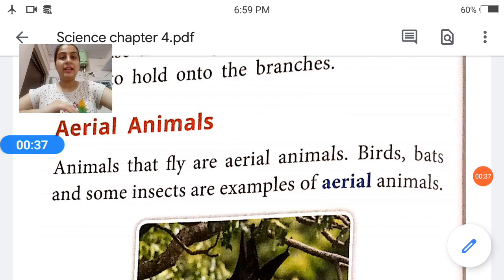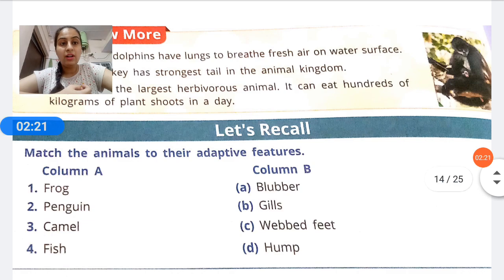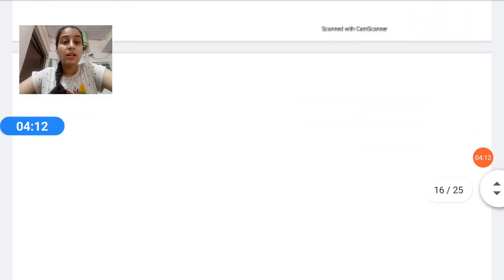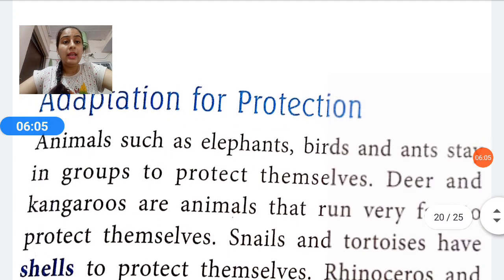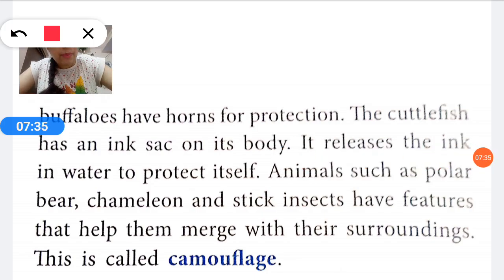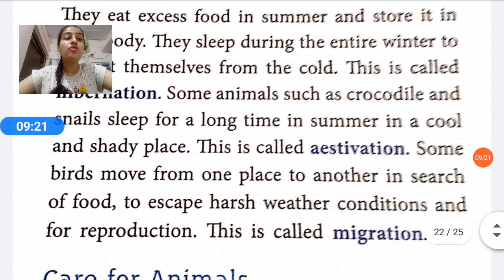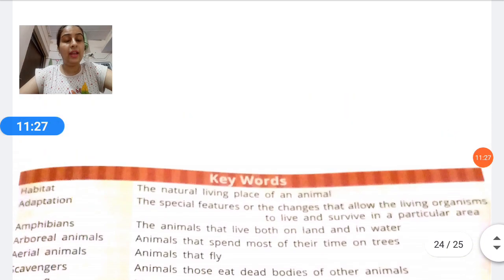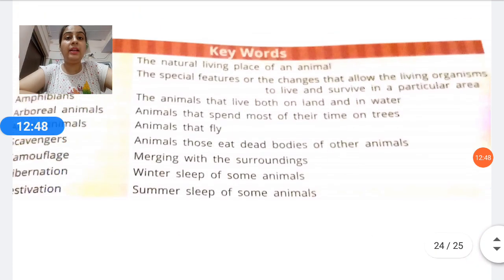Science class 4 chapter 4 video 2